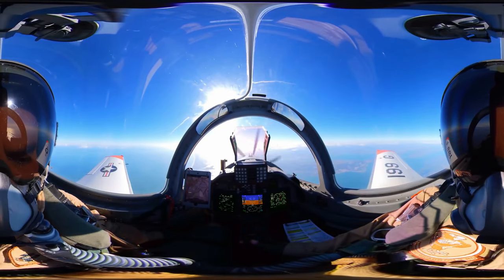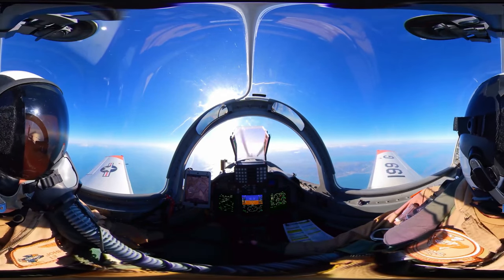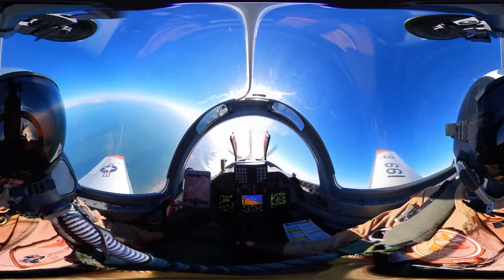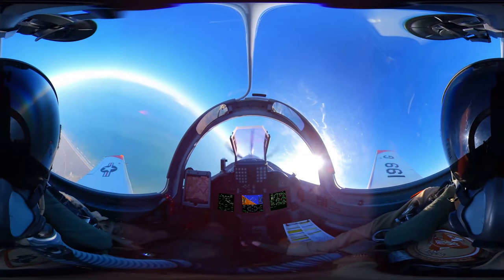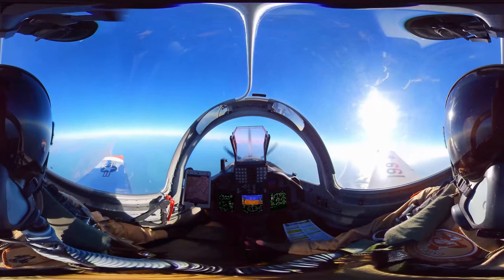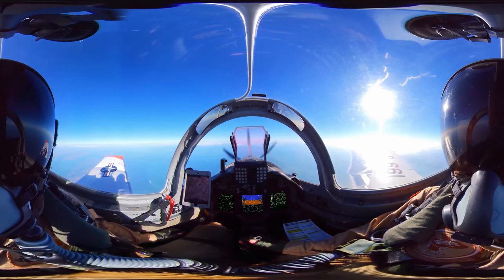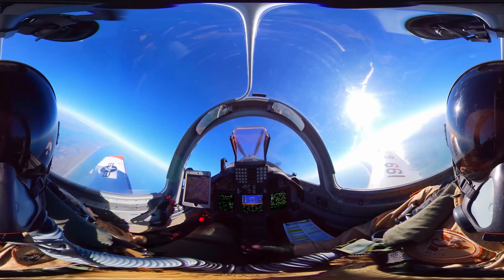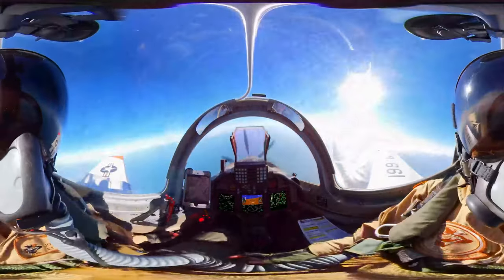Chief of Naval Air Training - T-6B Texan II out-of-control flight maneuver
NAS WHITING FIELD, Florida (July 6, 2020) - Lt. John Mullaney, Training Wing Five Innovation Officer in Charge, performs an out-of-control flight (OCF) maneuver and recovery during a training evolution in a T-6B Texan II.

UNITED STATES
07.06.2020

Training videos are utilized in Chief of Naval Air Training’s newest training syllabus, Naval Aviation Training-Next to give students the opportunity to see a real-time maneuver before stepping into an airplane. (U.S. Navy video by Lt. John Mullaney/Released)

Film Credits: Chief of Naval Air Training